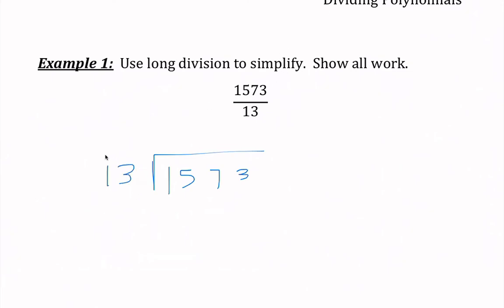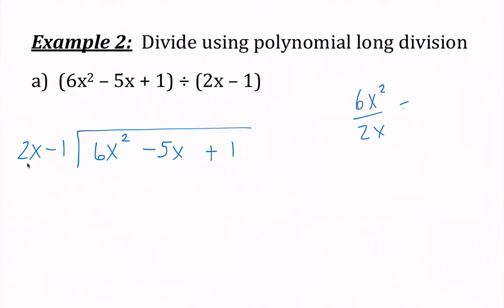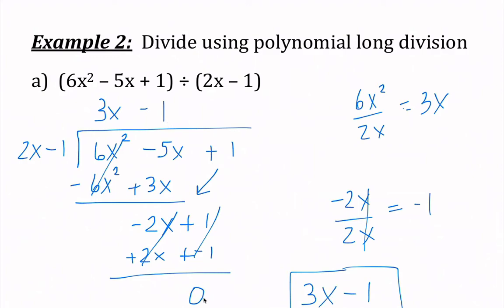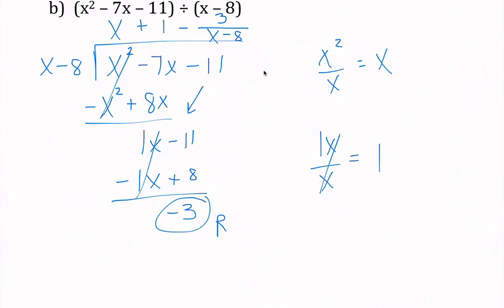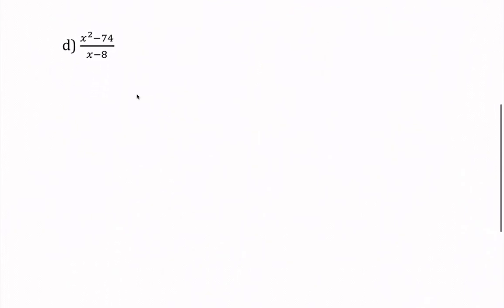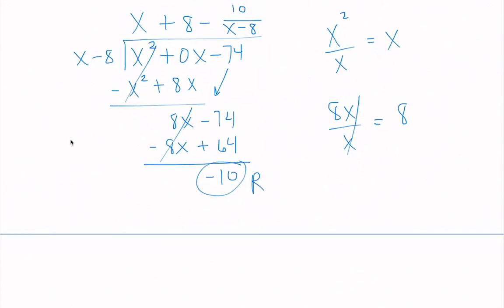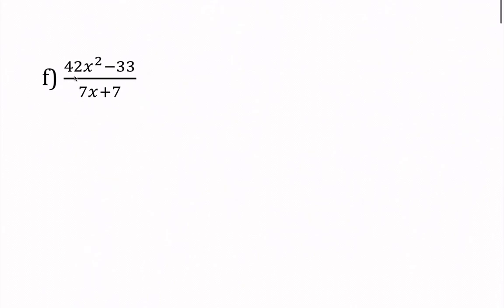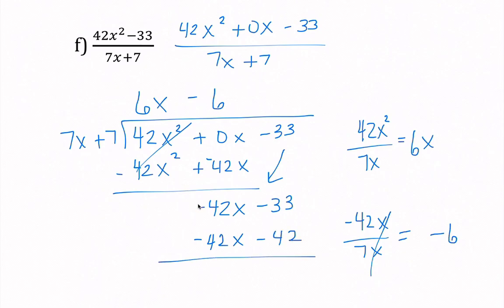7.7 Dividing Polynomials 19-20